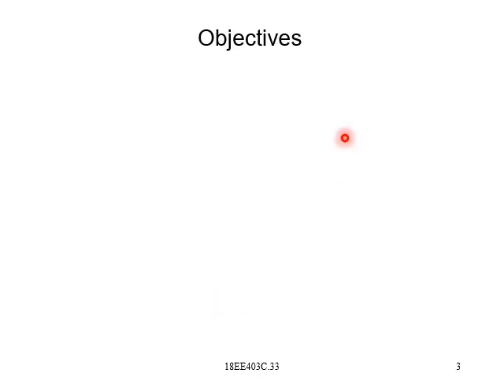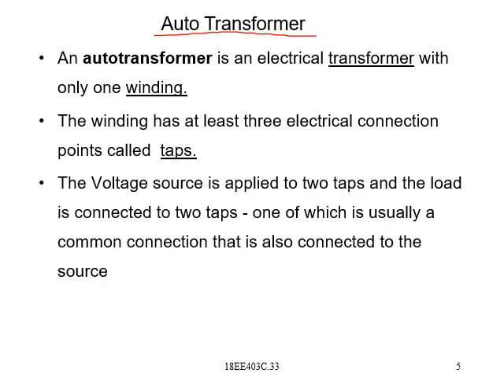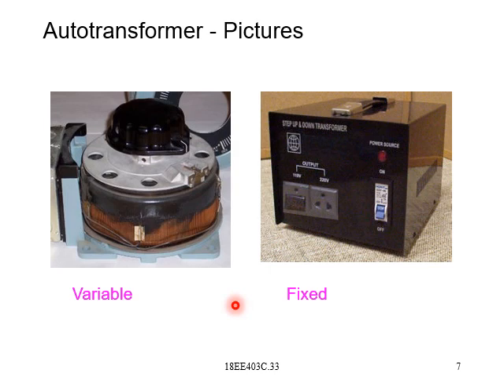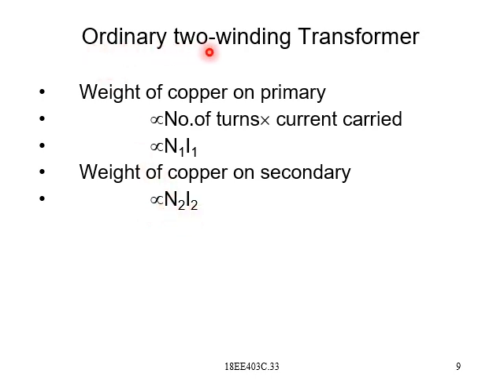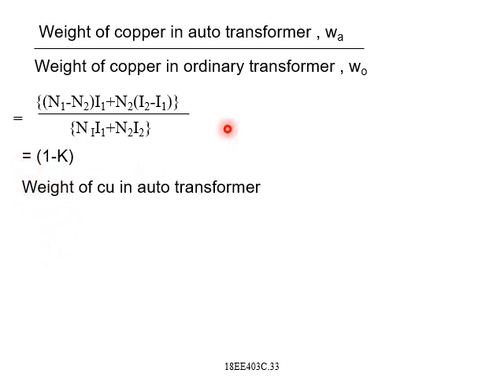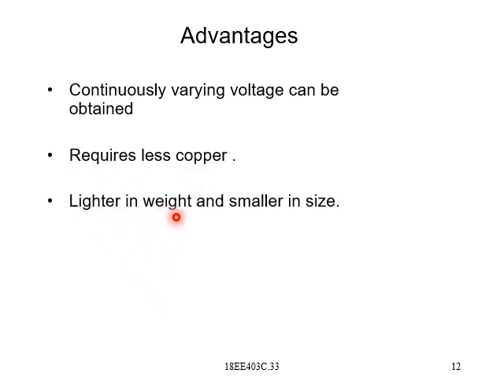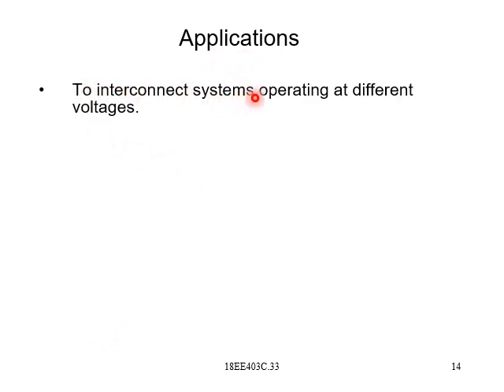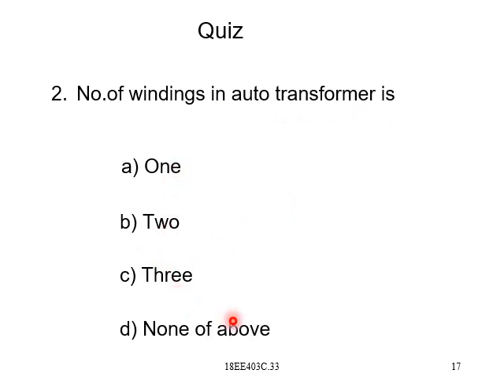Auto Transformer (18EE403C 33)